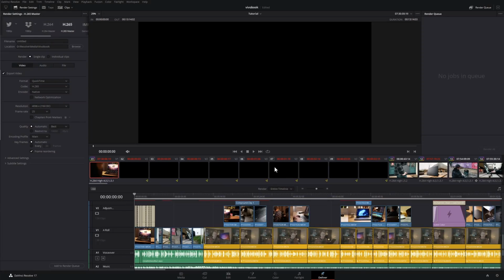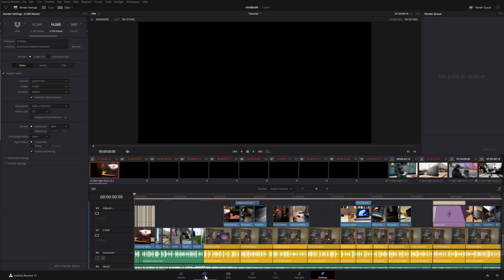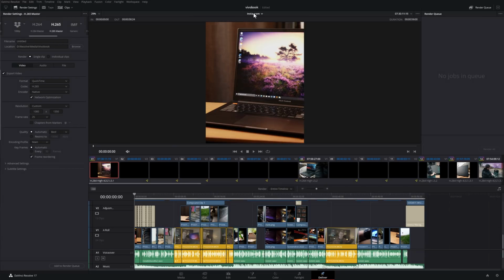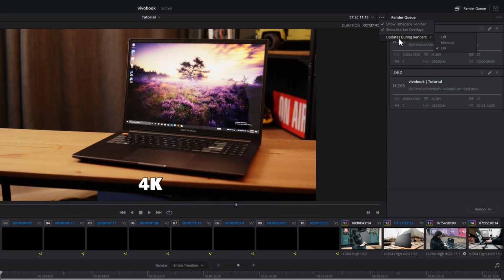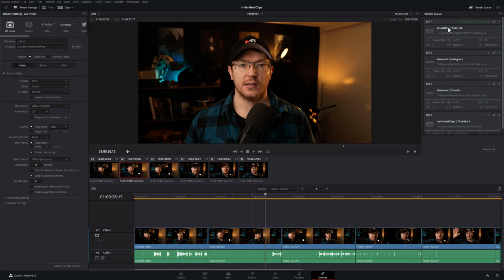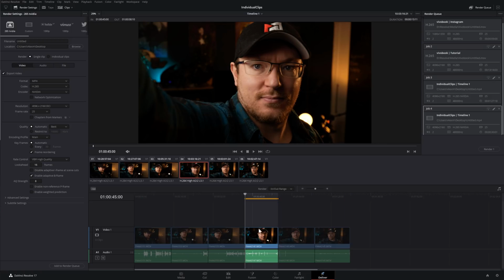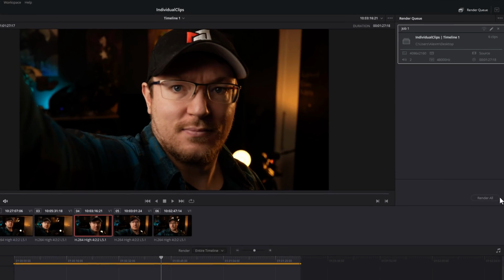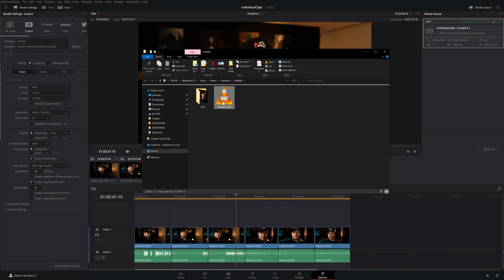Quick Fire DELIVERY Page Tips You Might Have Missed! Davinci Resolve 17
10 quick fire Davinci Resolve delivery page tips you might have missed! Need to export multiple projects? I got you covered! Maybe you need to export individual clips?! Yup that too.

00:00 Creating Output Presets
01:00 Quick Export
02:12 Delivery Page Timelines
02:45 Job Details
03:15 Previews During Render
03:48 Render Multiple
04:02 Open File Location
04:30 Render ACROSS Projects
05:12 In & Out Points
05:53 Render Clips
06:35 Only Video Only Audio
06:57 Rendering Individual
07:32 Additional Video Output